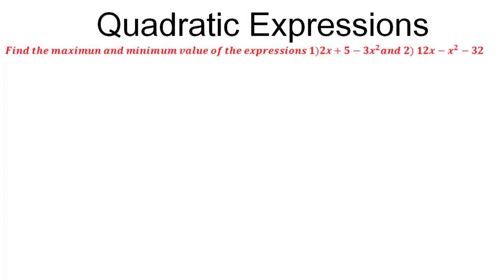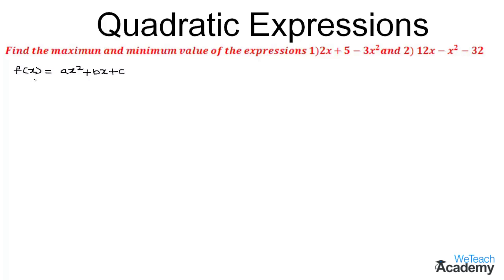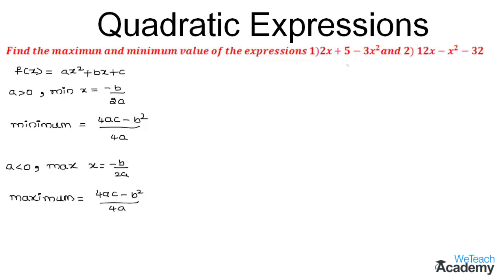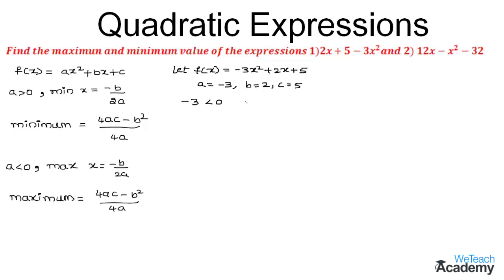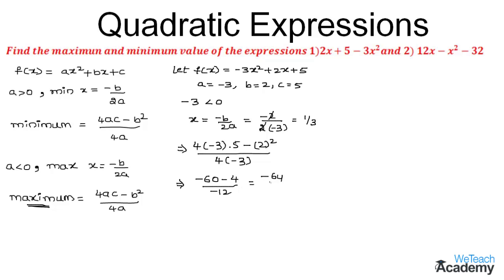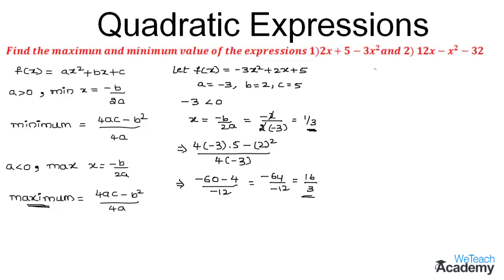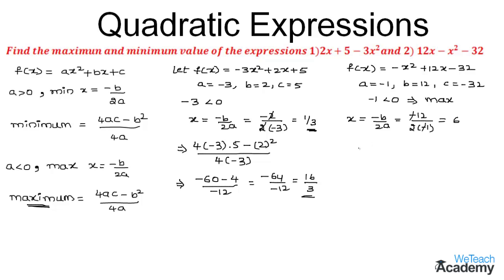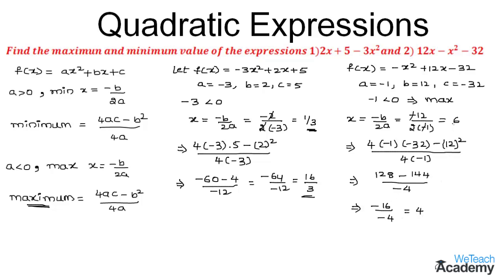Maximum And Minimum Values Of Quadratic Expression Example – 1